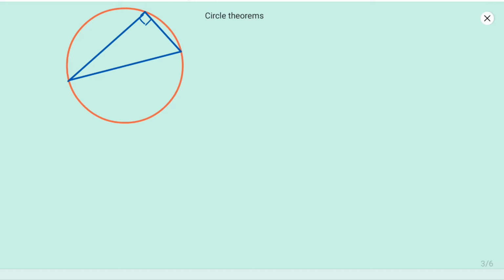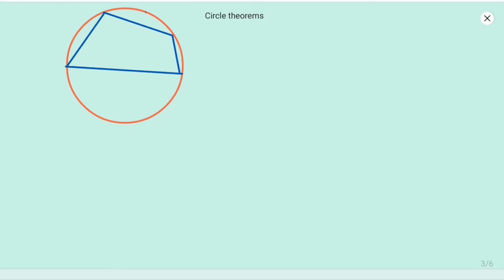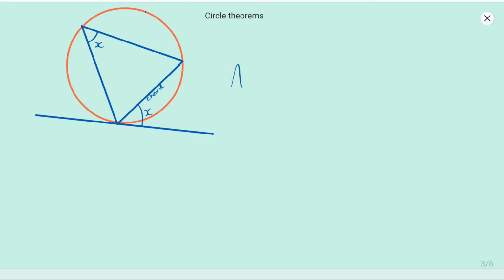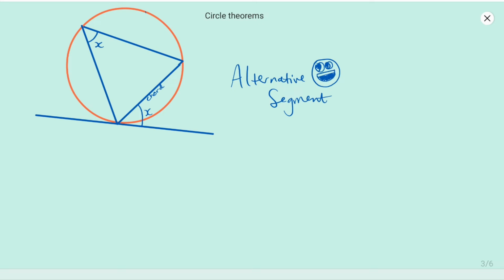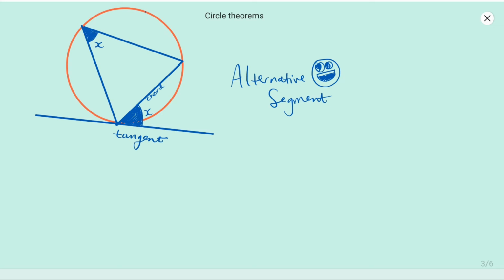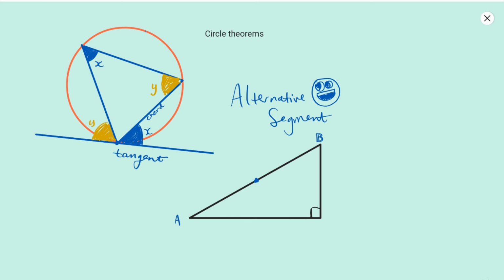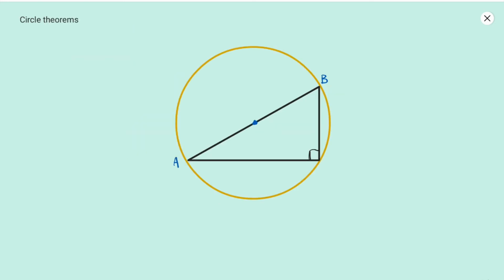Olympiad Skill - Important Circle Theorems - Maths Challenge Prep 4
This video explores a crucial skill in the Senior Maths Challenge / Intermediate Maths Challenge / Junior Maths Challenge / STEP / TMUA / MAT / Olympiad journey!

I have to say, these sort of skills help GCSE Mathematics, A Level Mathematics and A Level Further Mathematics too!